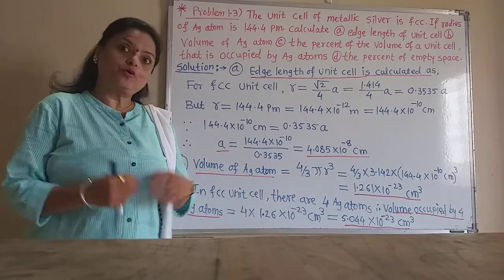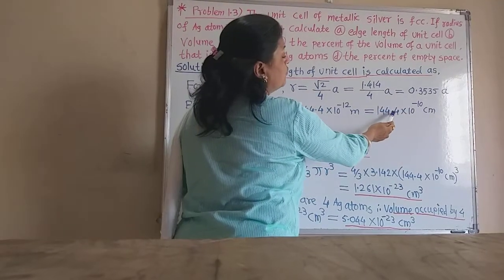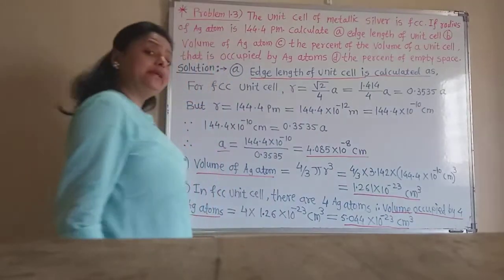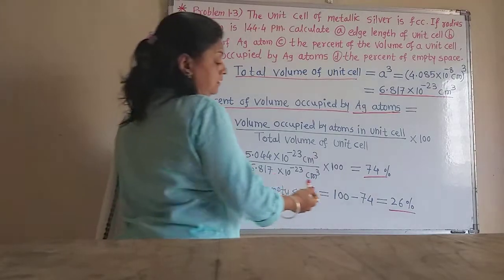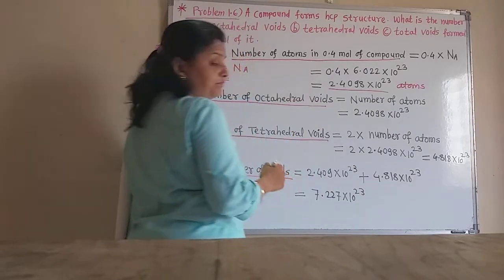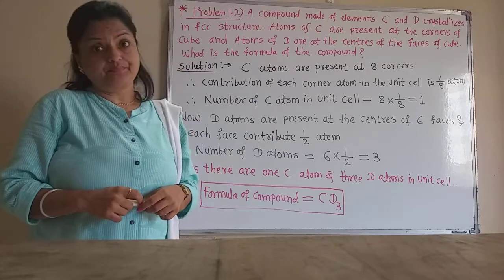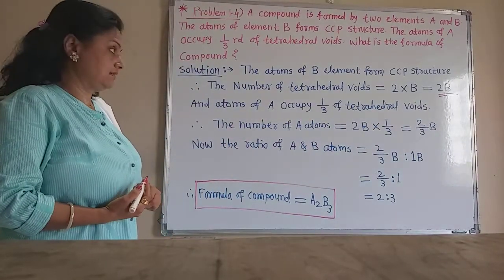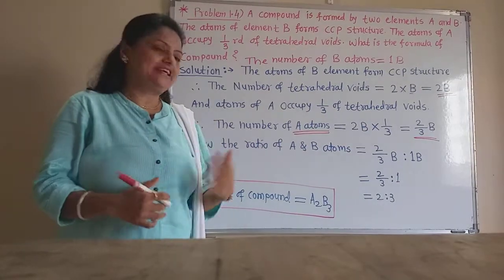12 sci. chapter no.1 Problems 1.2 ,1.3, 1.4, 1.5 and 1.6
Numericals based on Unit cell